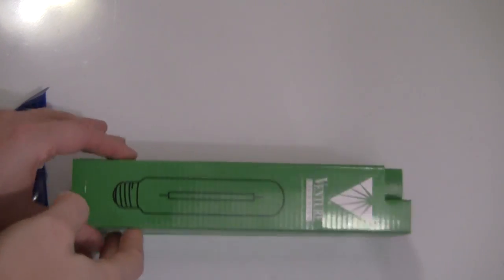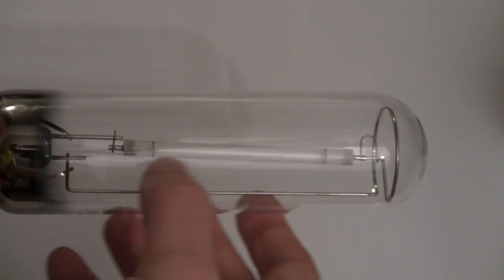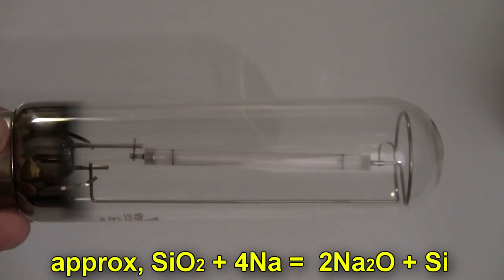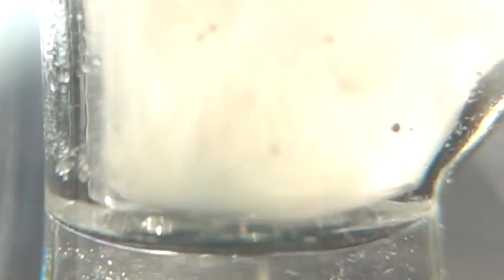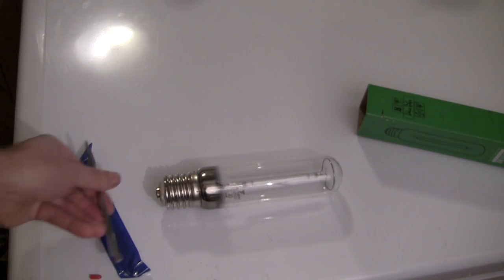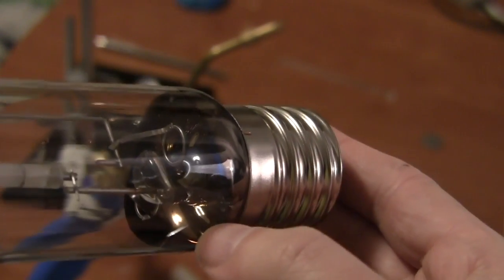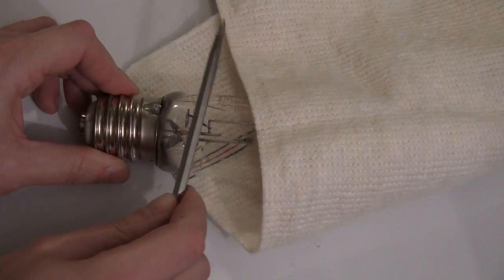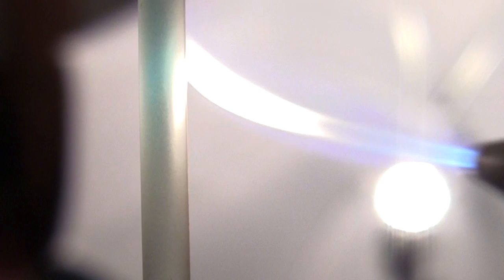Surprises in dismantling a sodium streetlight!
often fun how research can lead you to do some weird things.  In this case taking apart a high pressure sodium bulb.

The cesium thing was a genuine surprise.  I knew it was often used as a 'getter' in high vacuum applications, but didnt really even know for certain if these bulbs worked on vacuum or argon atmosphere.  Im guessing it must be vacuum, else it would explode with the central element at ~ 600C.

Sad note... the alumina tube cracked shortly after making this. but no big deal. I think I know what I have to do to get a real nice spectra of this gas!